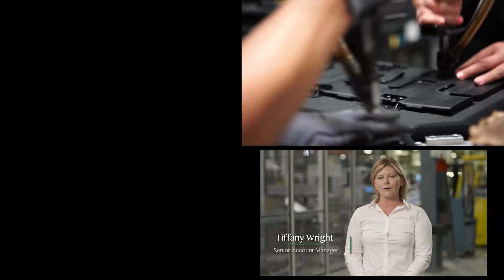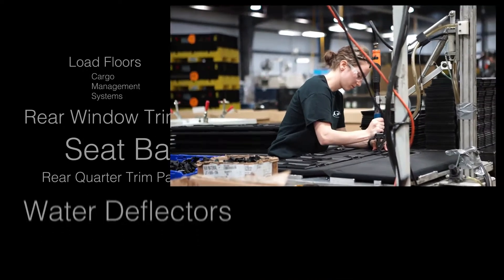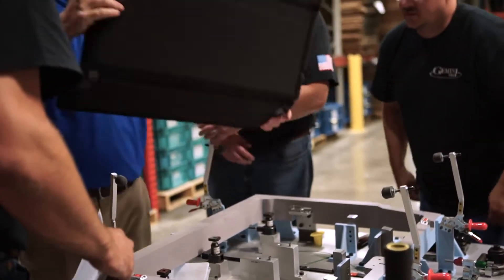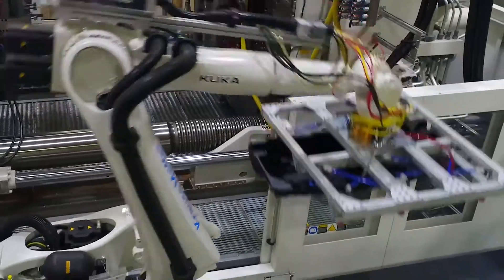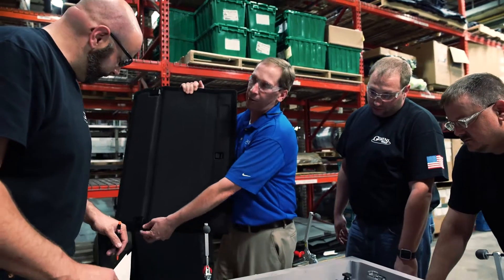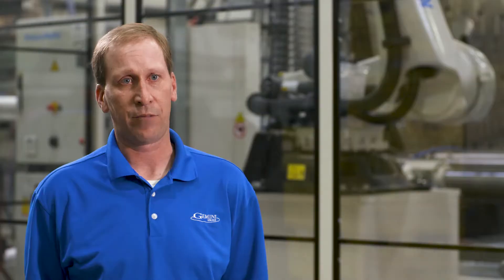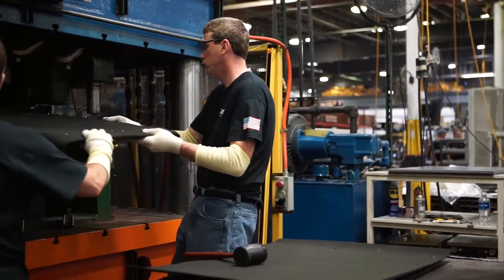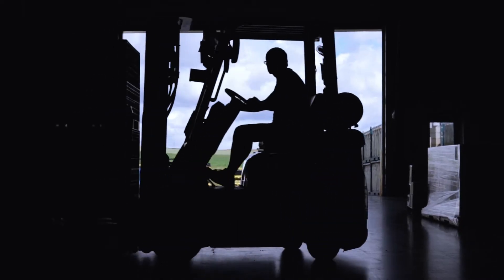Automotive Interior Trim Manufacturing at Valley Enterprises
Get an exclusive look inside Gemini Group’s automotive interior trim facility, Valley Enterprises. Established in 1990, Valley Enterprises has a proven track record of providing exceptional engineering and manufacturing services for automotive interior trim components. Known for their expertise in lightweighting and cost reduction strategies, Valley Enterprises serves OEM’s and Tier 1 suppliers from across the nation as the premier supplier of innovative interior trim components. Join us today as we tour the facility and talk with the people who make it all possible.